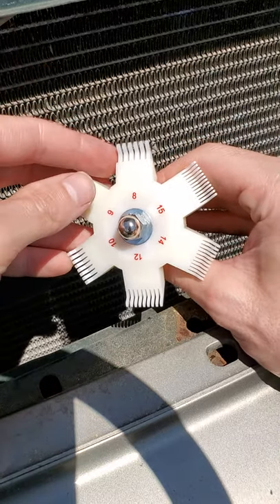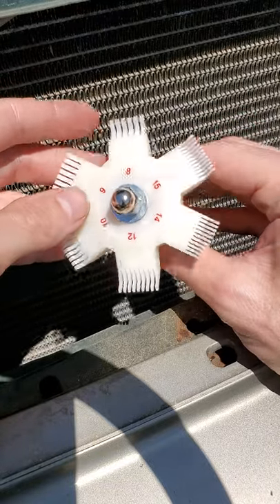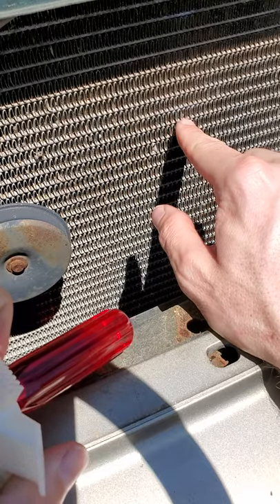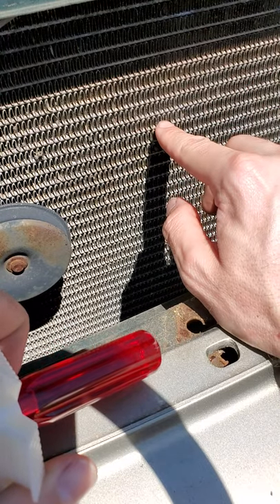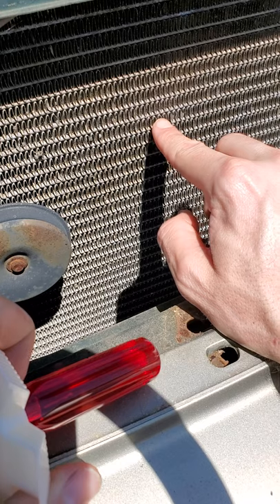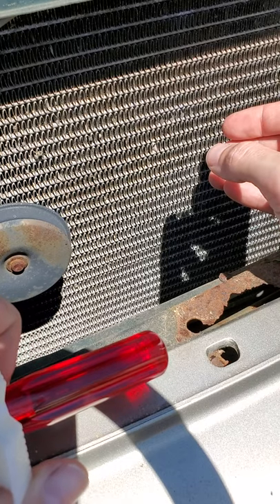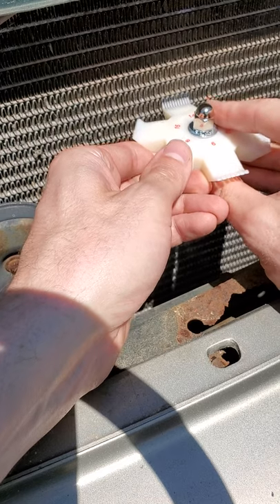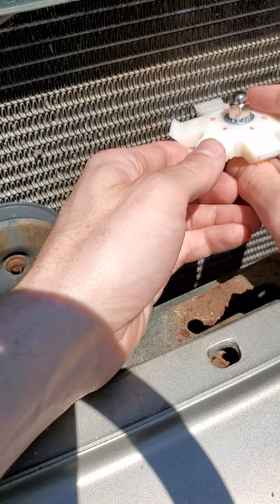Cheap A/C Tool You Need In Your Toolbox!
A/C condensor comb

Robinair Manifold Gauge Set

Robinair Vacuum Pump

Can Tap